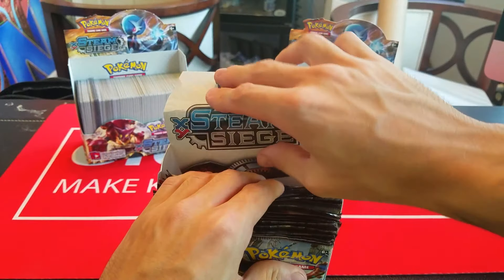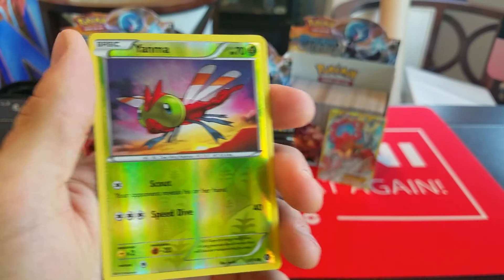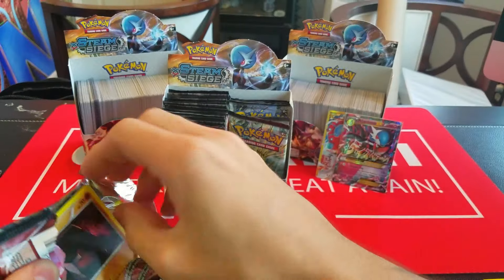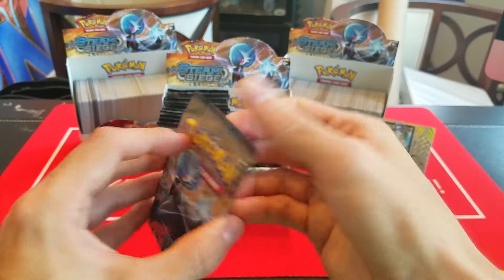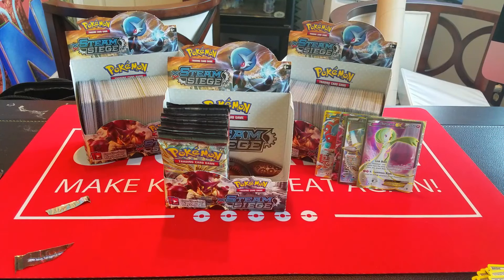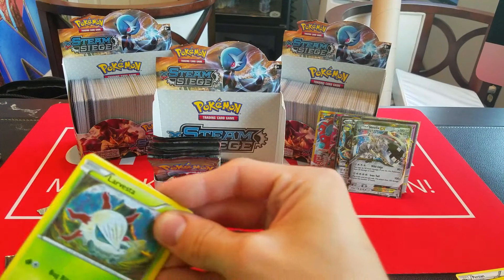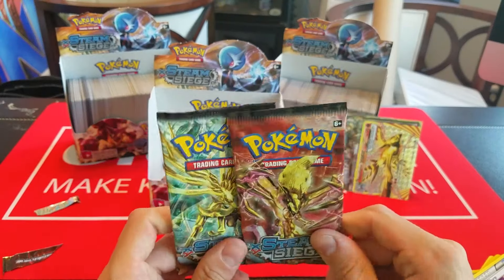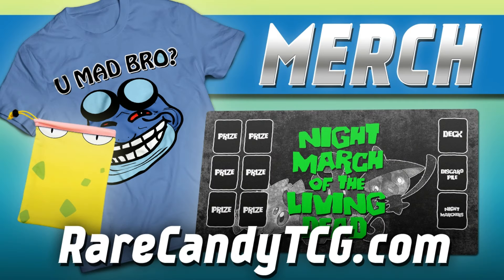Opening 3 Steam Siege Booster Boxes | PART 3 (SECRET RARE PULL)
Our Steam Siege booster boxes have finally arrived in the mail. Let's see if in Part 3 of this opening we can manage to get ourselves a Full Art Professor Sycamore, Volcanion EX, M Gardevoir EX, or some of the other new sought after cards from this set.